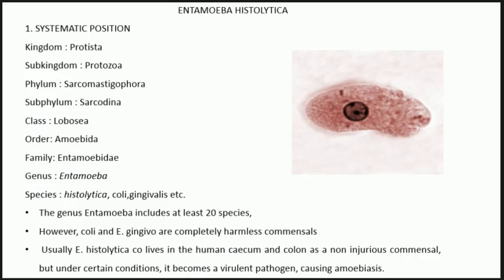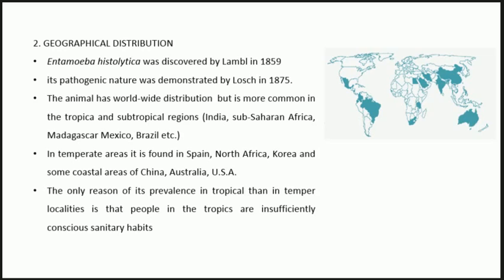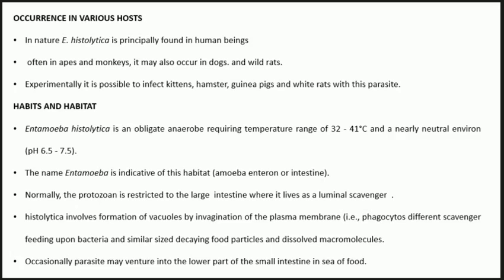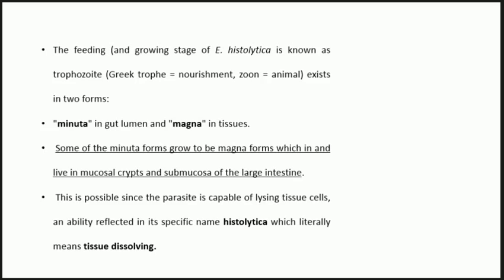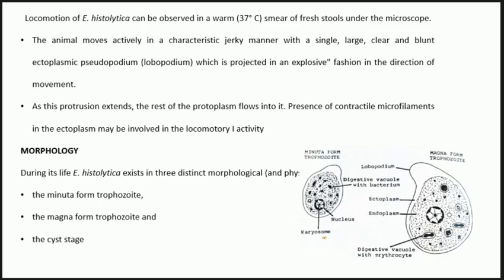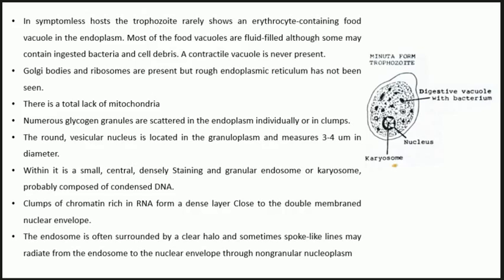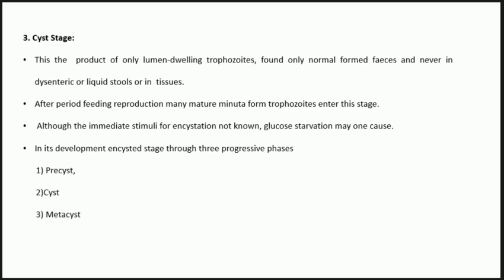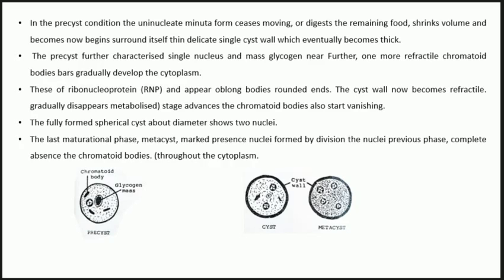TY BSC | Paper V |ZY335| Parasitology| Study of different Parasites| Entamoeba Hystolytica| Intro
Dr. Anirudh P Bhagat |TY BSC | Paper V | ZY335 | Parasitology|
Chapter : Study of different Parasites| Entamoeba Hystolytica | Introduction Habit Habitat